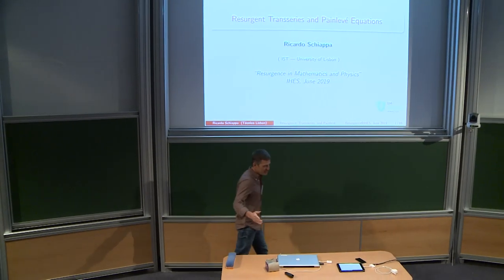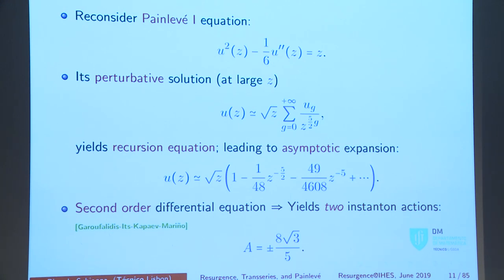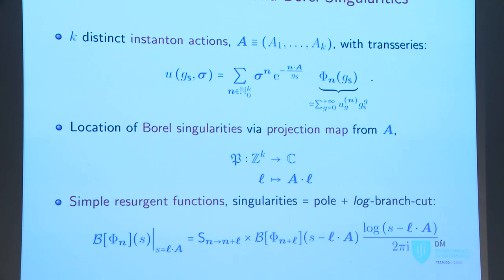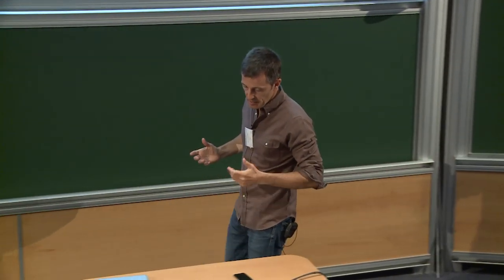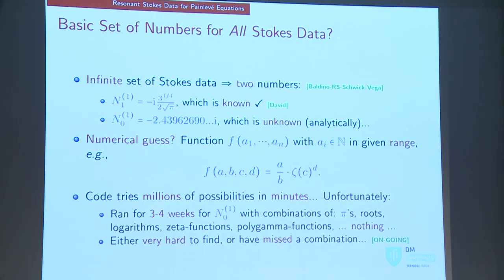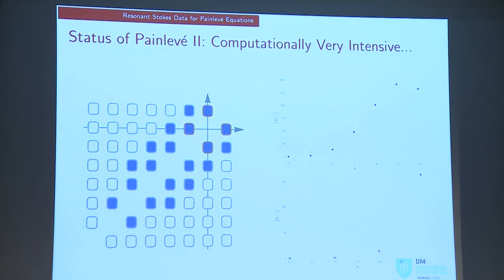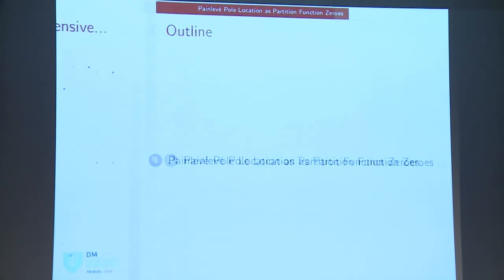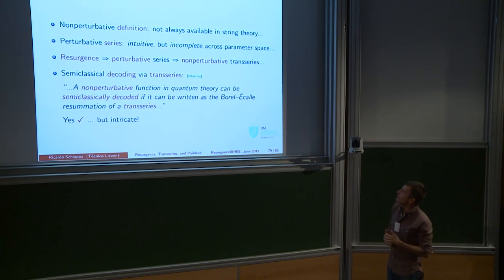Ricardo Schiappa - Resurgent Transseries and Painlevé Equations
I will review older work, and report on work in progress, concerning applications of    resurgence    andtrans    series    within    the    realms    of    matrix    models    and minimal/topological strings.